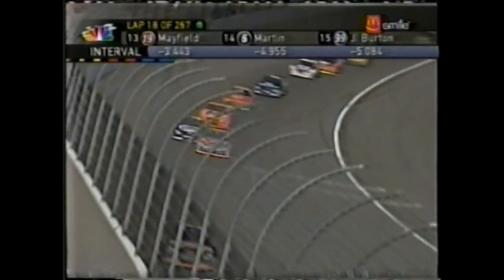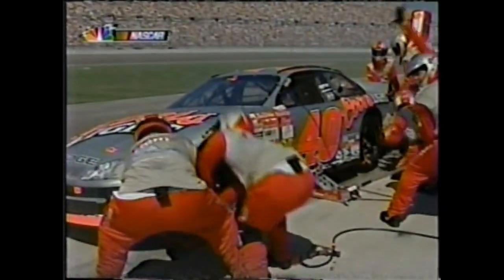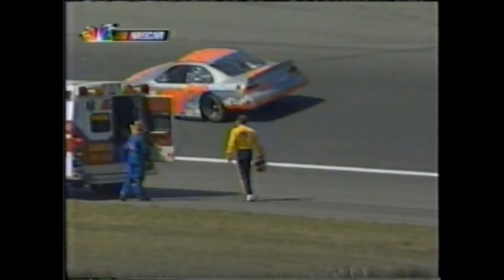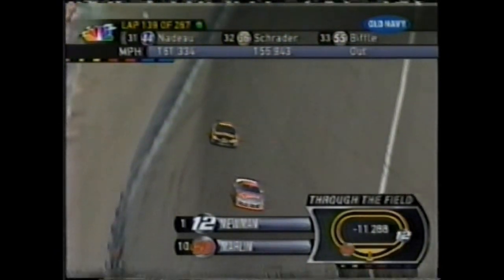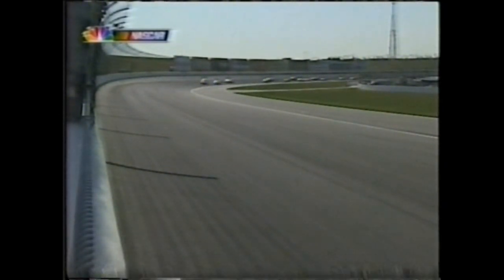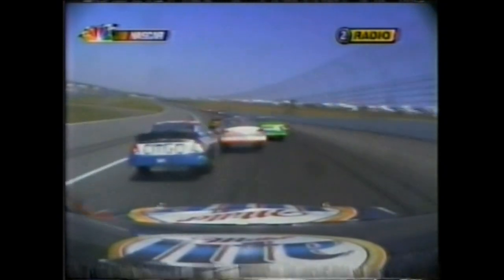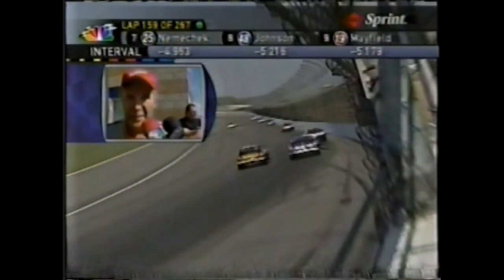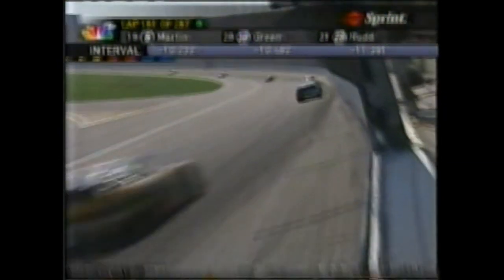NASCAR's Heartbreaking Moments: Sterling Marlin - 2002 Protection One 400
In perhaps what is Sterling Marlin's most heartbreaking moment of his Cup career, Marlin crashed hard in the second half of the 2002 Protection One 400.  He didn't run great and had Steve Park mad at him even though Sterling didn't touch him.

Jeff Burton made inadvertent contact to Marlin's car.  His car careened hard head-first into the turn 2 wall.  Marlin came out of the infield care center okay, it seemed.  However, the news came during the next week when Marlin was diagnosed with two broken vertebra and had to be taken out of the car.

According to this article he was pulling weeds at his farm when he got the call.  Jamie McMurray, who was already announced to join Chip Ganassi's third Cup team (#42), took over the #40 for the rest of 2002 except for Martinsville where he had a Busch Series conflict.

As most people know, Marlin did not win another Cup race after the 2002 season.  In my opinion, I felt Marlin lost something when he had to get out of the car.  He was okay, but never dominating races like he did in 2001 and 2002.

Race footage is from my collection.  Video is for awareness purposes only.  All credit to NASCAR and NBC.